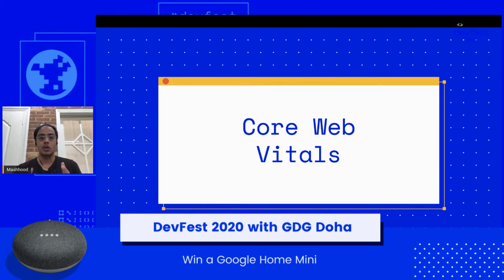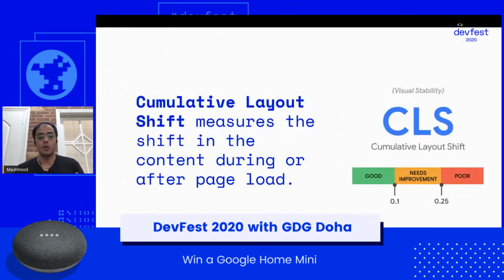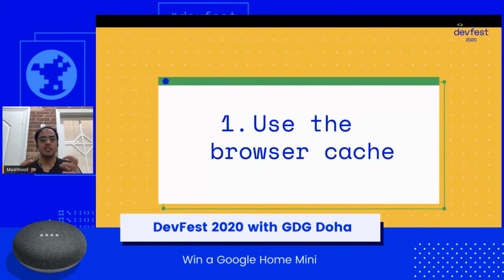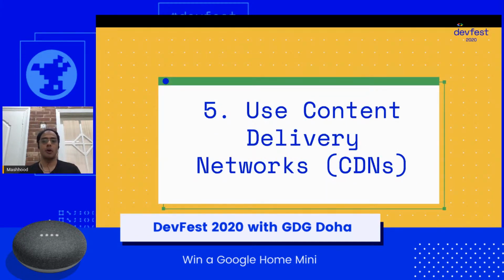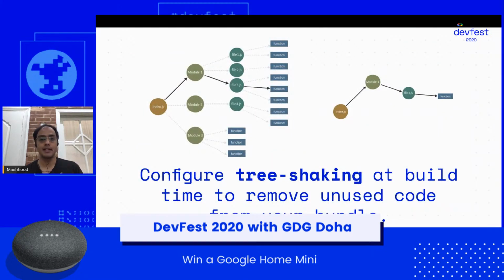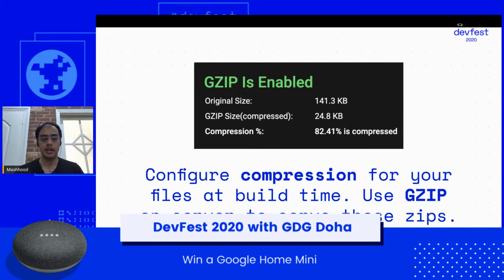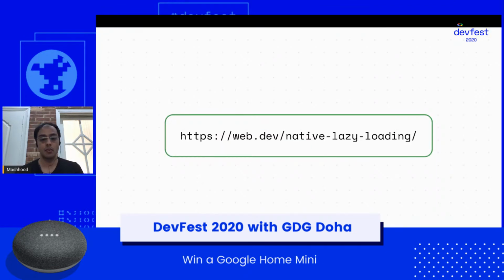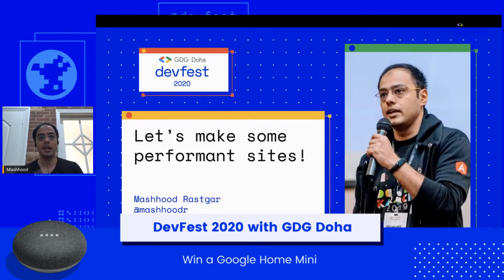Understanding Core Web Vitals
Web Performance is hard! Average loading time for a website in 2020 is still really high and our JS bundle are getting bigger by the day. One way to solve this is to measure properly and that’s where Core Web Vitals comes. For its when we can measure consistently can we understand the choke points and how best to improve them. In this talk we go in depth and analyze all the different things in play when a website is loading and how these things can impact our Core Web Vitals score. This talk focuses on landing pages as well as tips for single page applications.